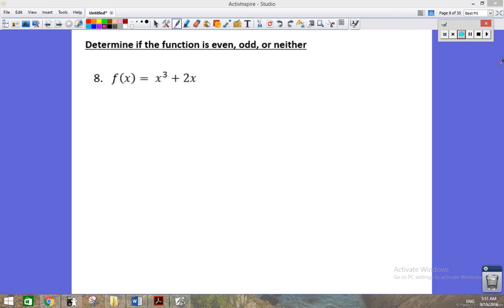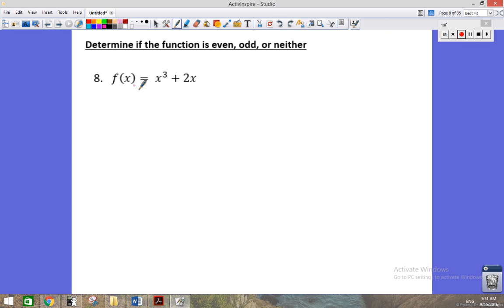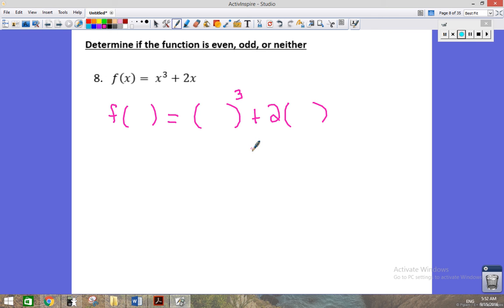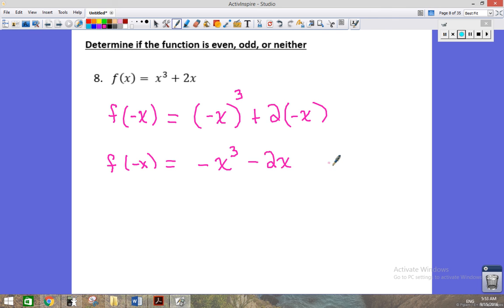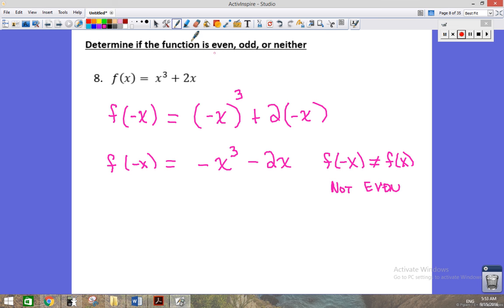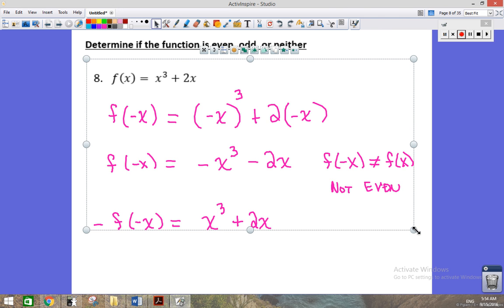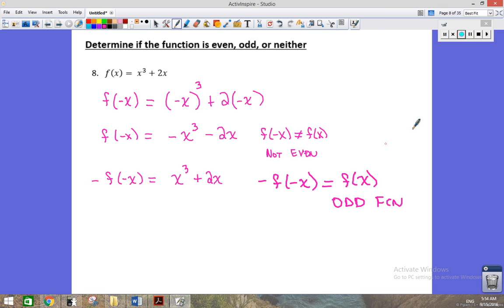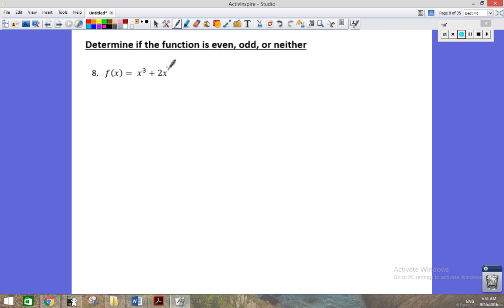Skill 2 Review problem 8 solution